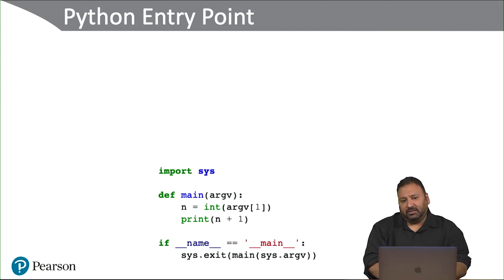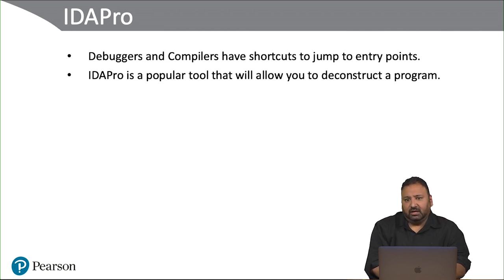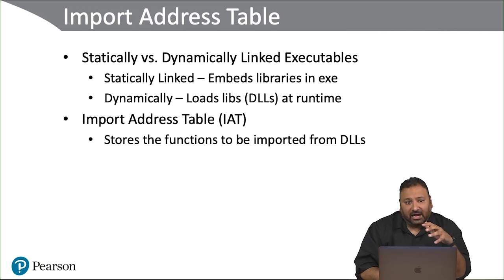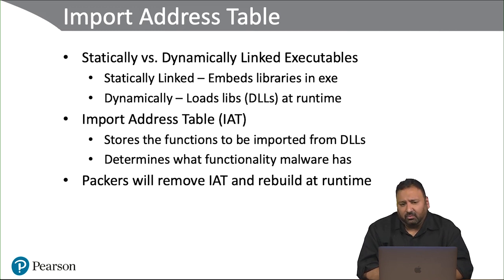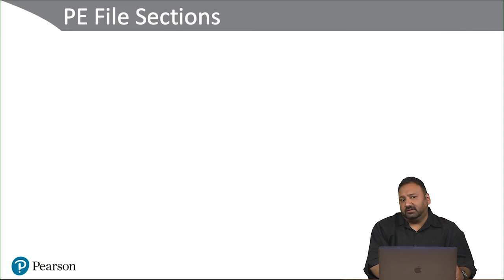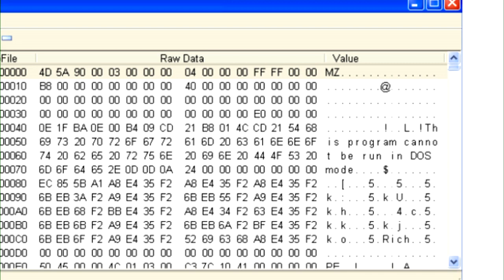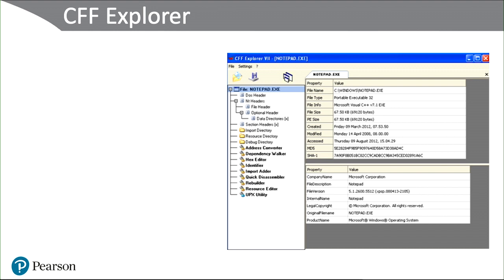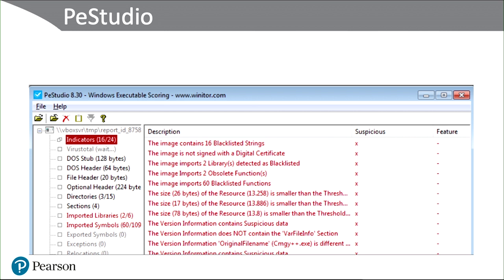20 5 3 Entry Points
20 5 3 Entry Points